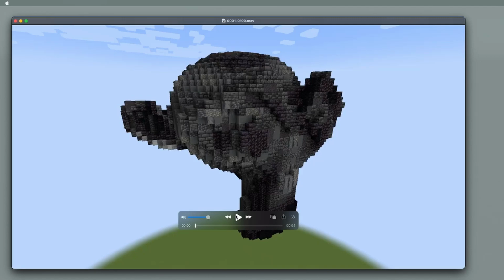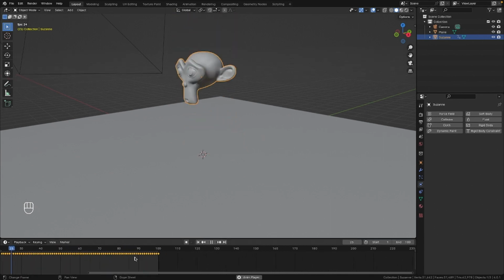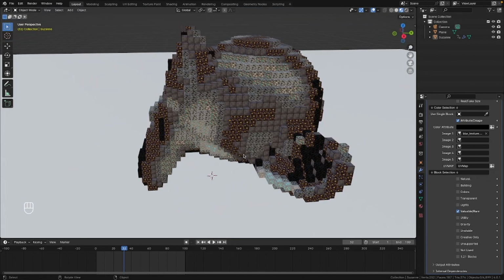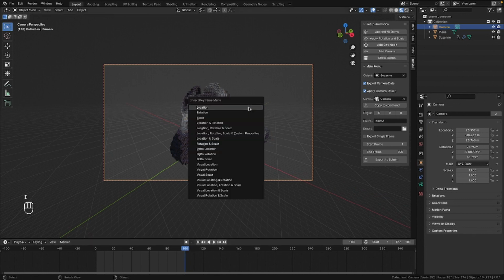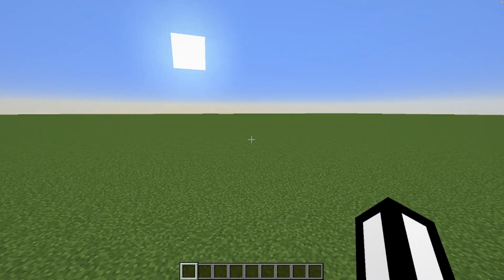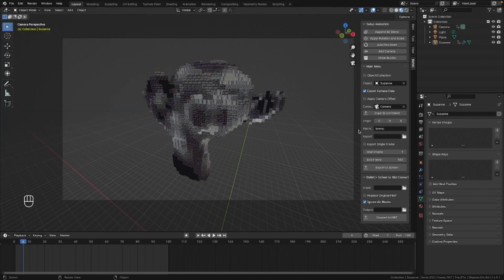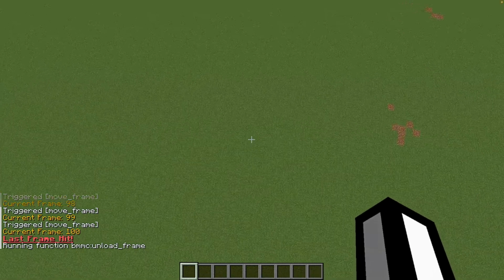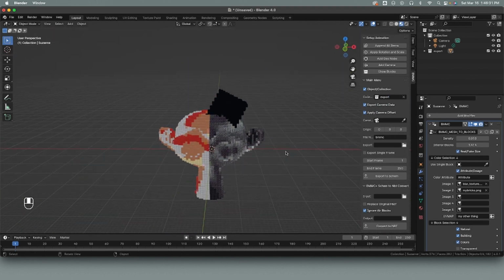Minecraft 1.20.4 Stop Motion Animation Tutorial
Using this tool you can convert Blender Animations into multiple Minecraft structure files that you can use the included datapack to play the animation. Using this tool makes it easy to make stop motion type animations inside Minecraft. It even allows you to animate a moving camera path for extra flair.

Timecodes:
0:00 - Start/Demonstration
1:00 - Install Addon into Blender
2:53 - Setting up Scene
5:32 - Turn into Blocks
7:27 - Block Selection
14:07 - Set up Camera
22:55 - Into Minecraft
25:21 - Frames to Video
26:23 - BMMC+
32:25 - Extra things you Can Do